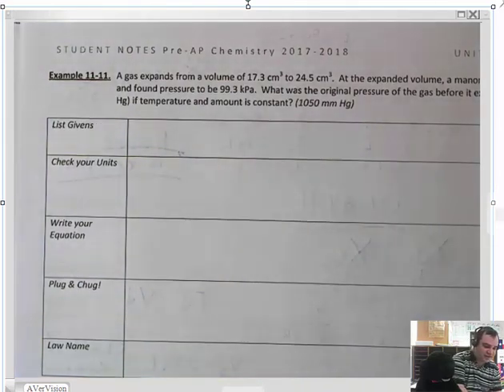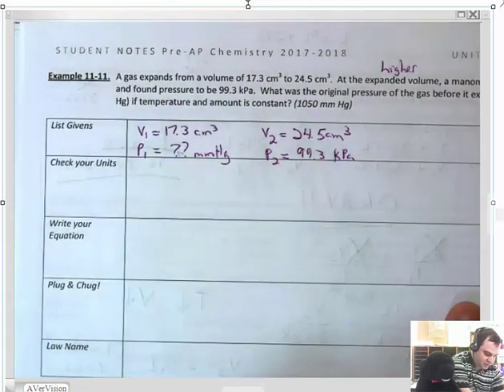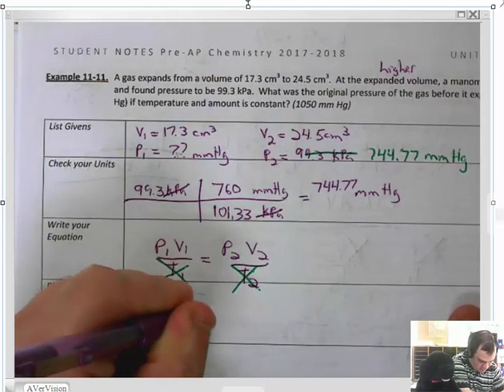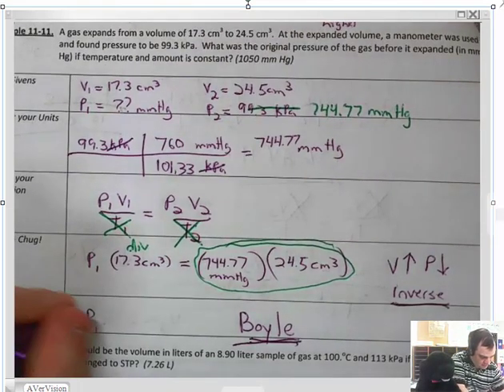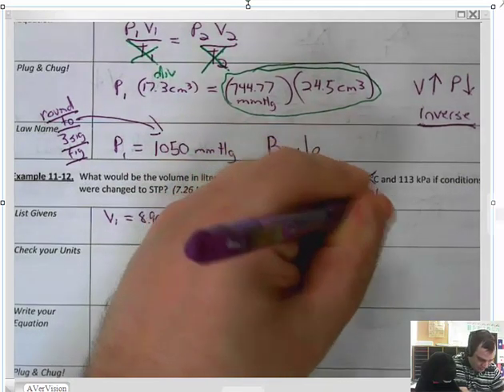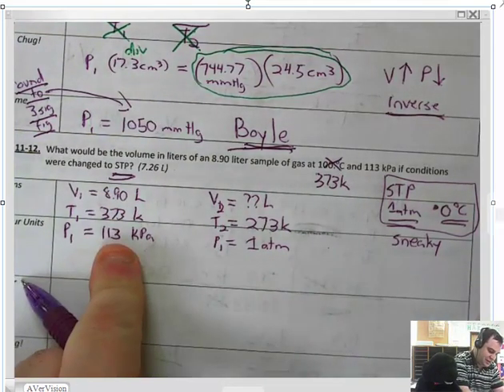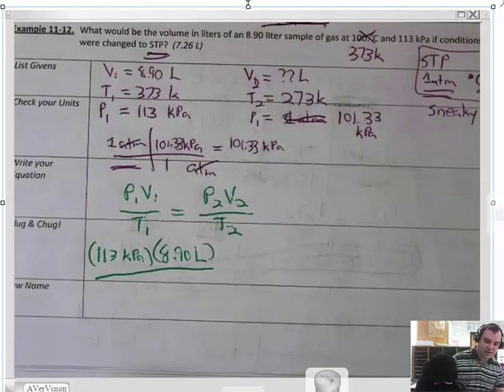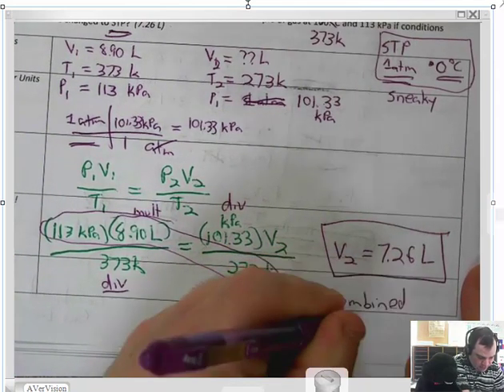combined gas law problems part two